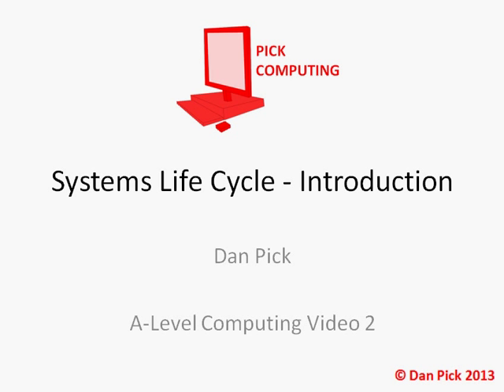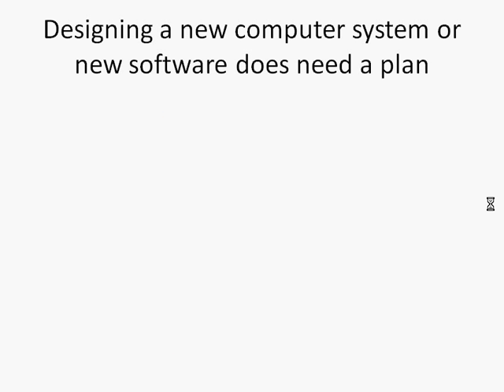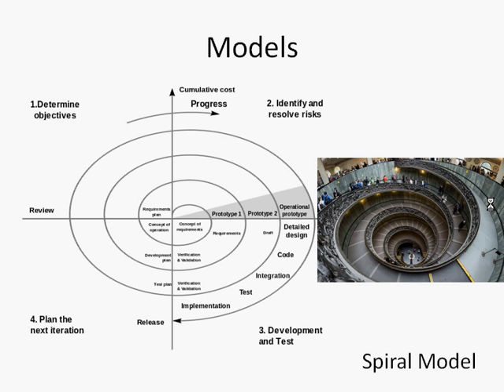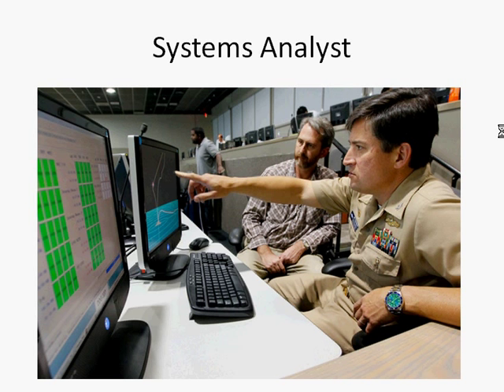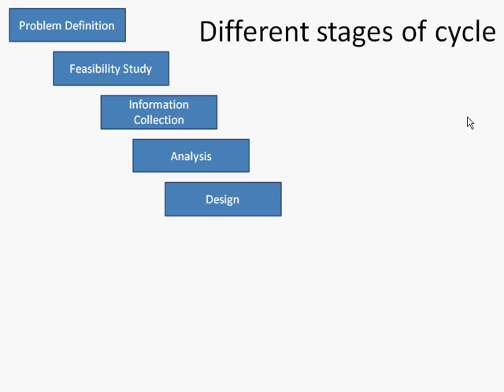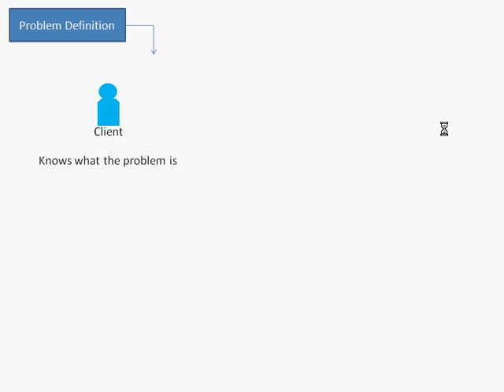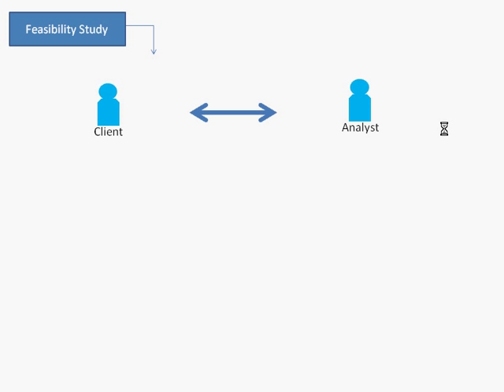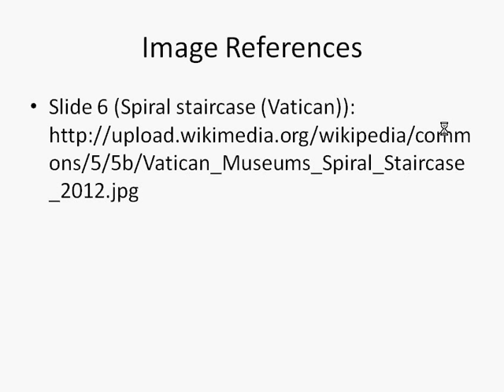002 Systems Life Cycle Introduction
A-Level Computing (OCR) F451 - Systems Life Cycle Introduction